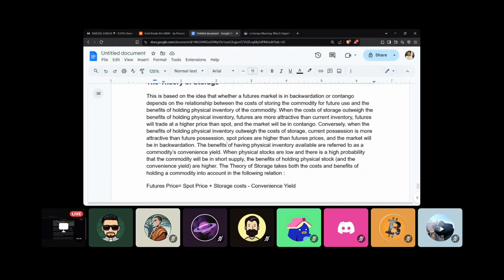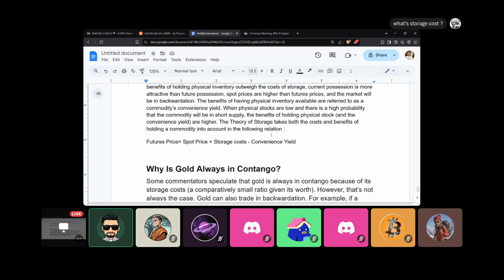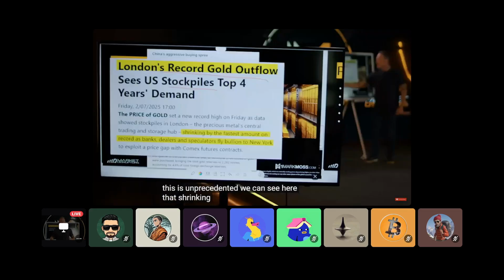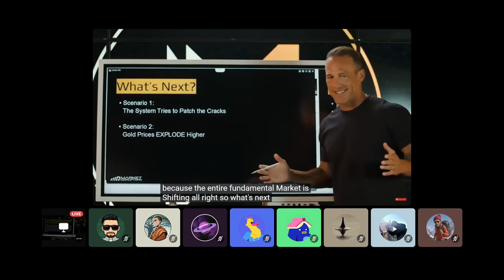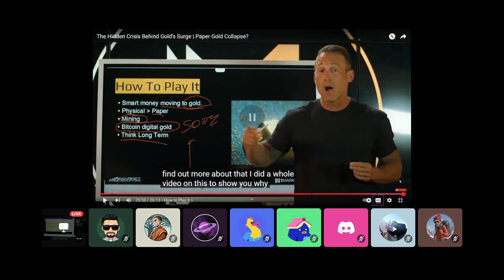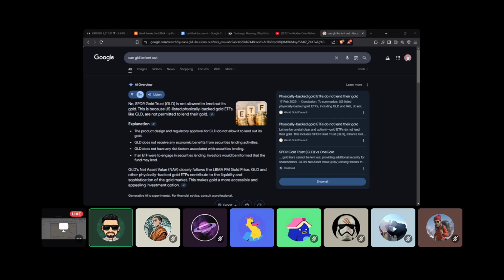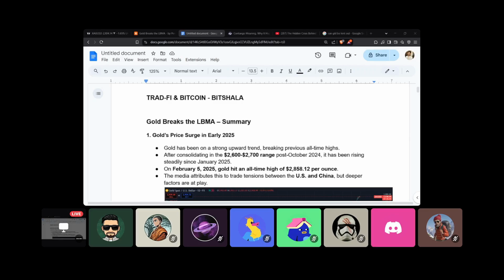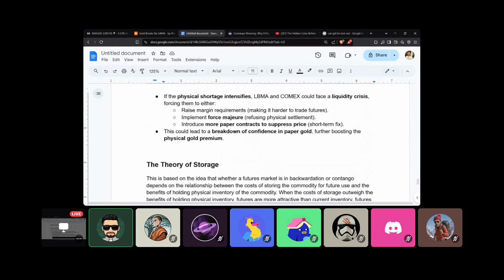Tradfi & Bitcoin: Gold & Paper Gold and the lessons for Bitcoin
Gold Breaks the LBMA – What happens when physical gold demand overwhelms the paper gold system? This video explores the growing cracks in the London Bullion Market Association (LBMA) and the potential collapse of the gold price manipulation scheme. As central banks and investors rush for real gold, the disconnect between paper claims and actual reserves widens. Could this be the moment gold reclaims its true value? Watch now to understand the implications for global markets, sound money, and financial sovereignty.